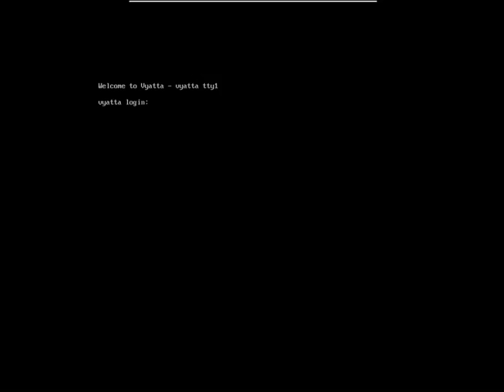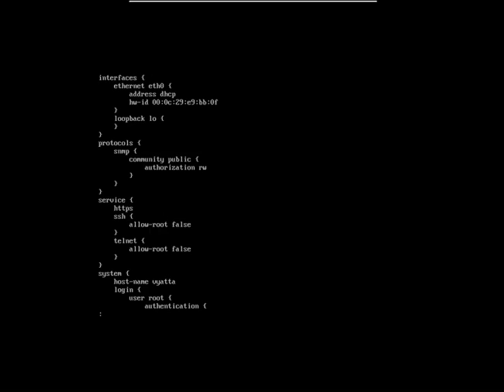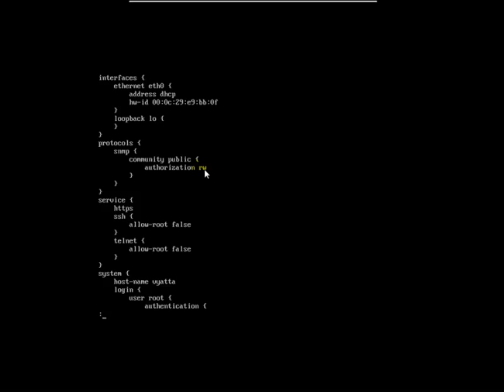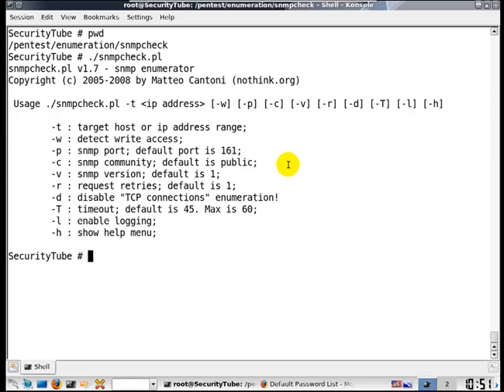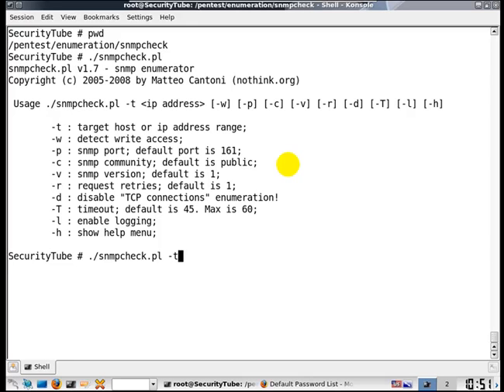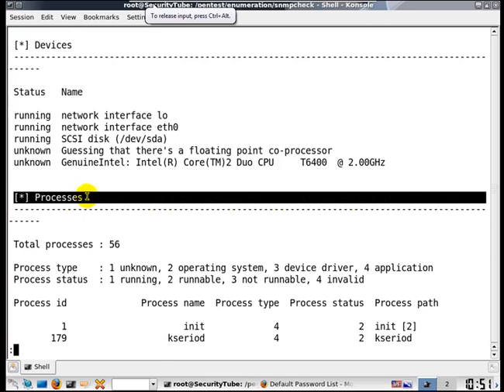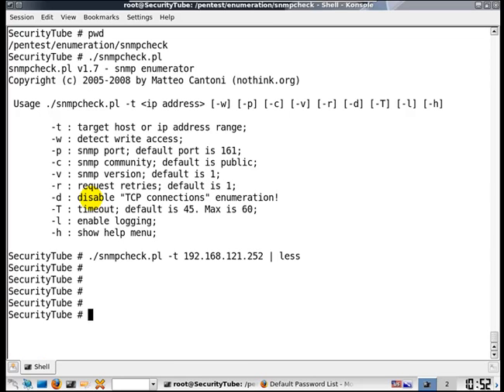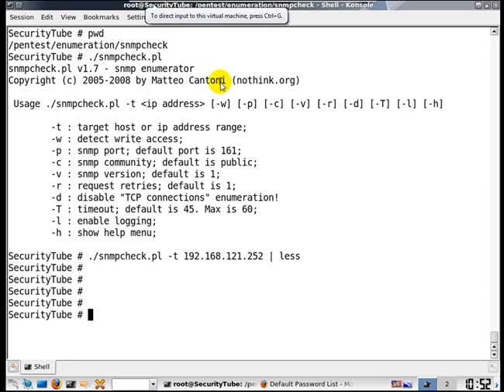Router Hacking Part 4 (SNMP Attacks using SNMPCheck).mp4